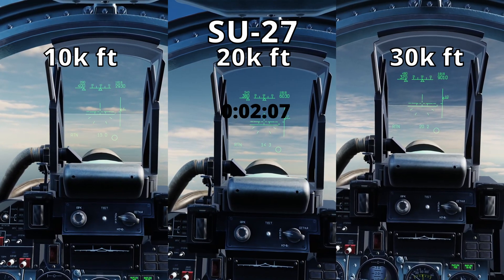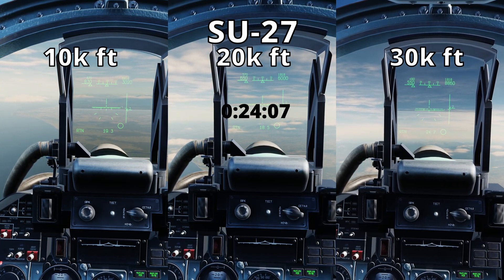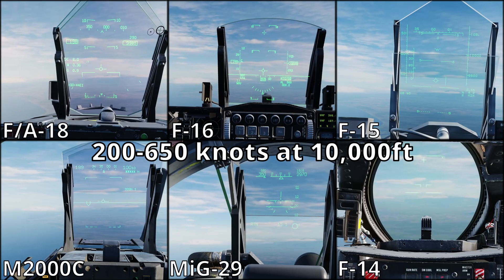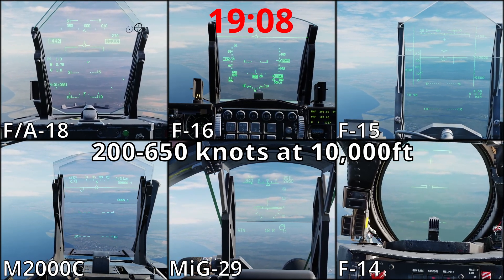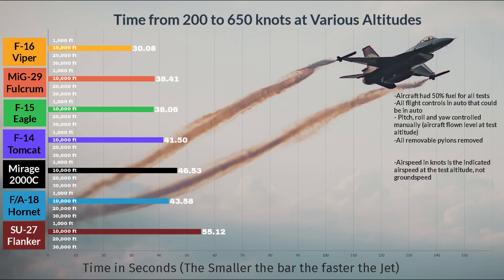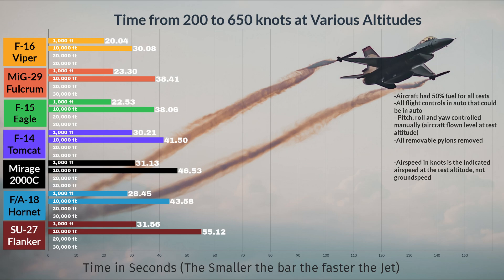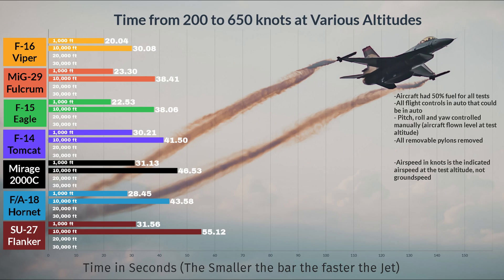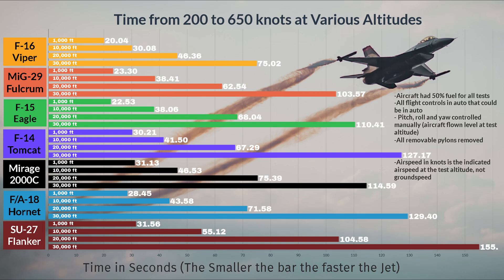Fighter Jet Acceleration Test (4 Altitudes tested)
An acceleration test of 7 DCS fast jets with graphed results at 4 different altitudes. Want to know what you can outrun on the growling sidewinder server? This is the video for you! Tested altitudes are 1,000 10,000 20,000 and 30,000 feet. Aircraft Tested are, F-15C Eagle, SU-27 Flanker, MiG-29S, F/A-18C Hornet, F-14B Tomcat, F-16 Viper, Mirage 2000C

Timecodes
0:00 - Intro
0:35 - 10,000ft Acceleration Test
1:37 - Which is the Fastest Jet!? All Test Results - Graphed

Russian jets use Kilometers per hour for airspeed and meters for Altitude.
~370Kph (kilometers per hour) = 200knots - ~1200kph = 650knots
~3000m (meters) = 10,000ft - ~9000m = 30,000ft